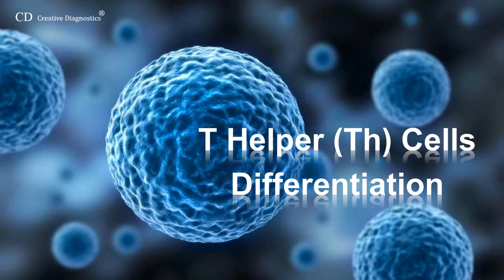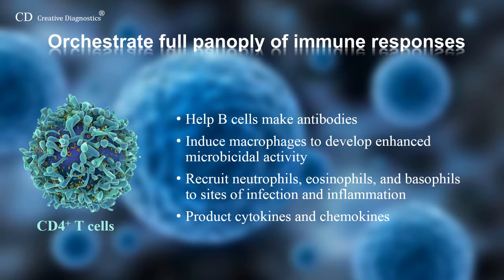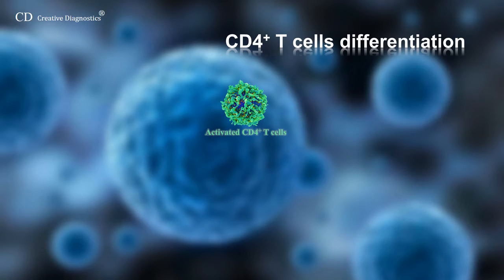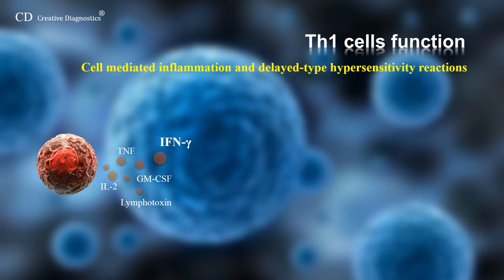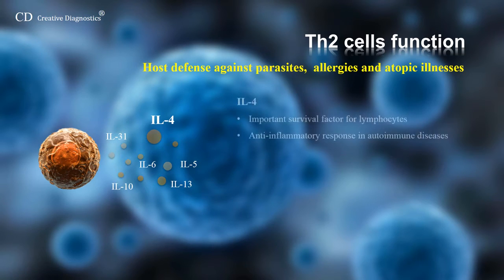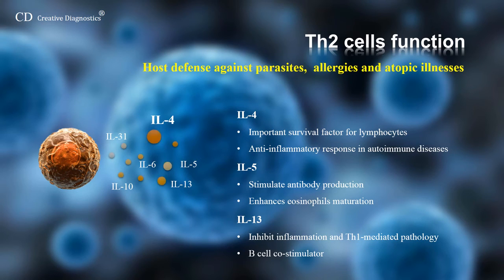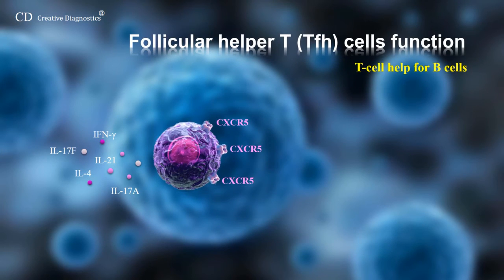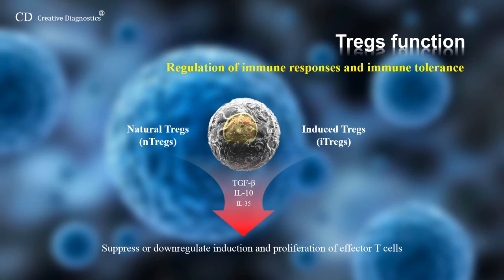Understand Immune Cell: CD4 T cell differentiation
This channel is to compile all the immunotherapy therapy for cancer, and to educate the public of the newest cancer therapy that has minimum side effect against patient.
Lots of stage 4 patient has been saved via immunotherapy.  this channel will collect all the testimonials from saved patients.